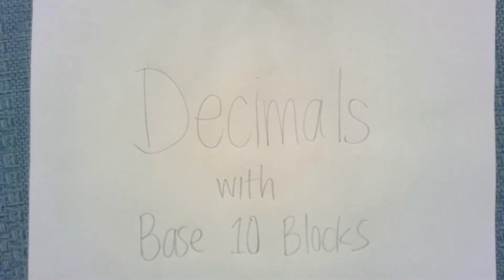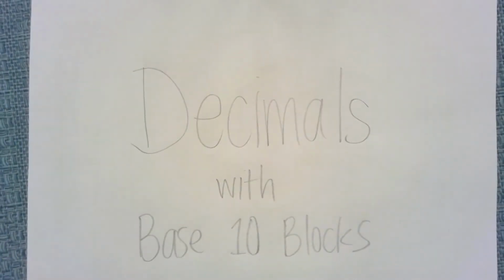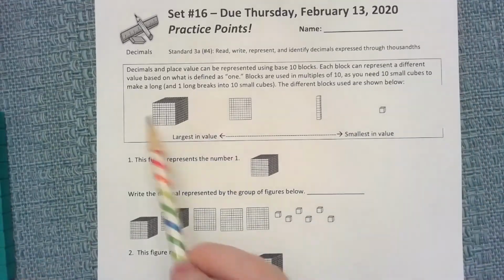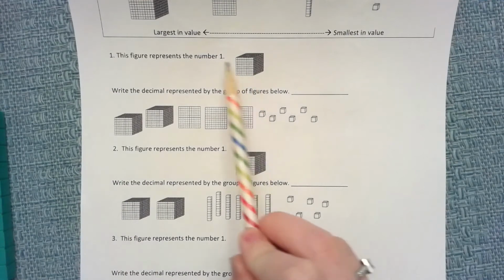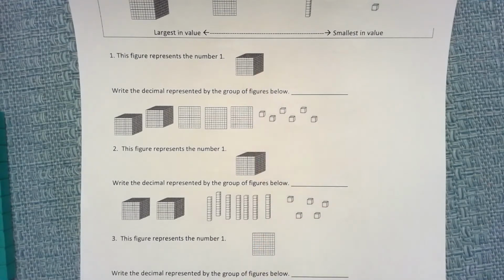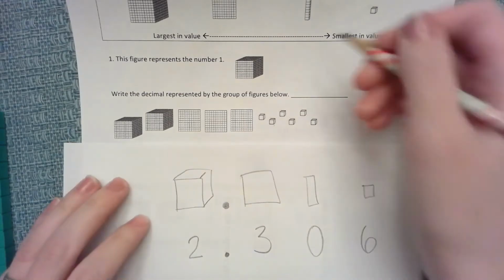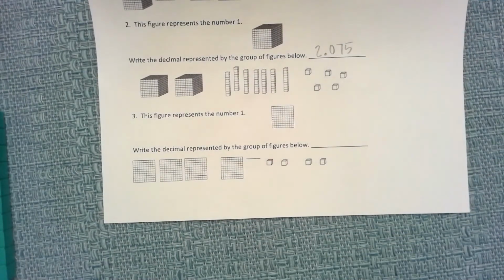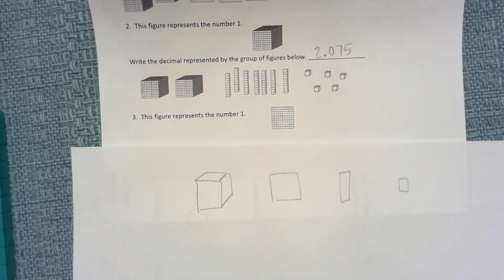Decimals with Base 10 blocks (16-1)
This video reviews representing decimals with base 10 blocks and a strategy that works every time!!!

It corresponds to Practice Points 16, page 1.